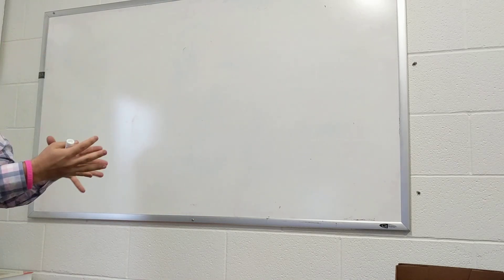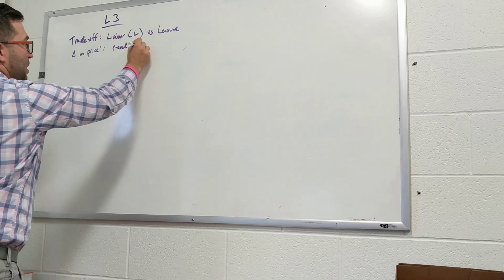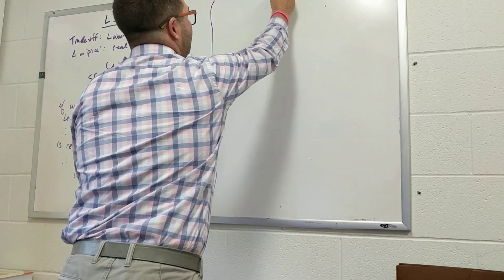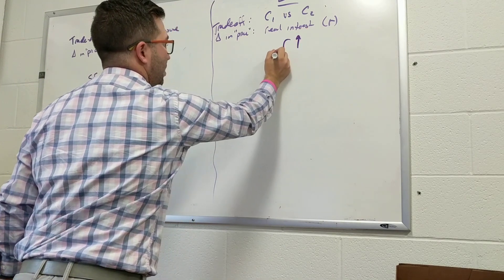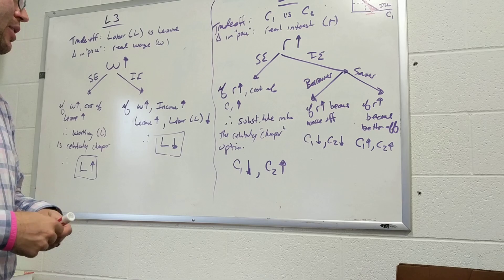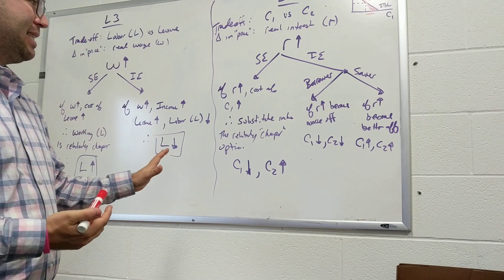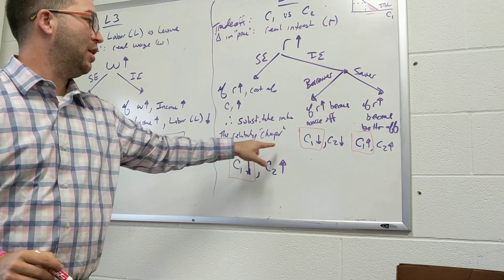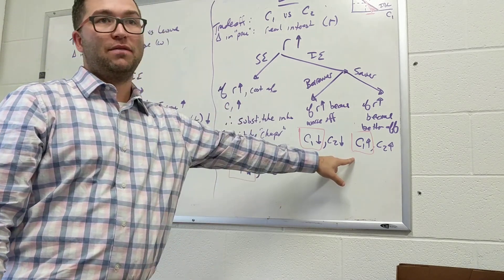Income vs Substitution Effect -- Wages & Interest Rates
Students came by the office today and we went over income and substitution effects. I recorded it and told them I would share!